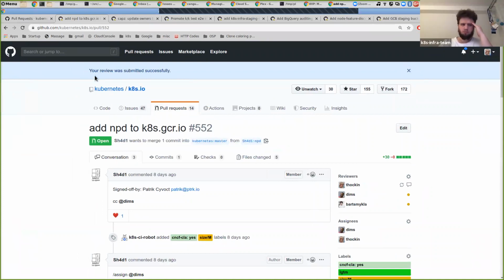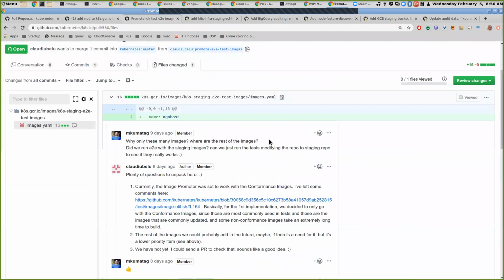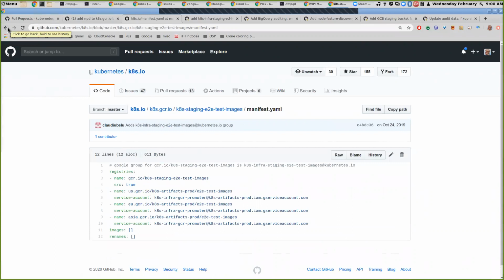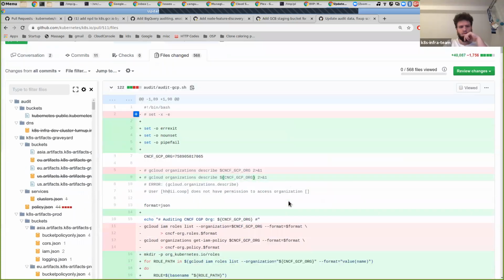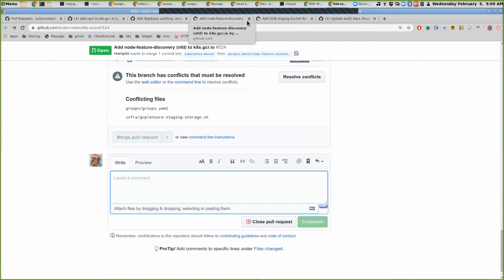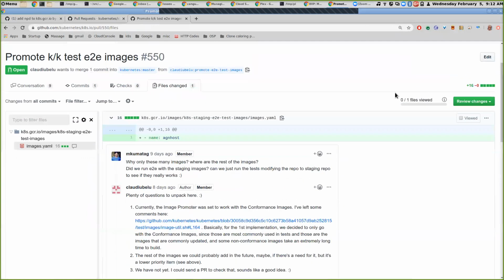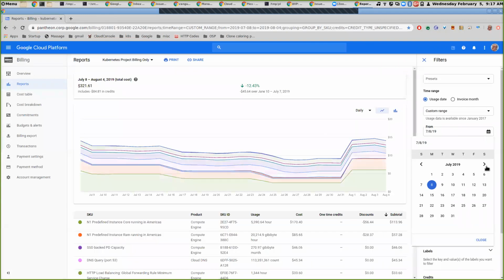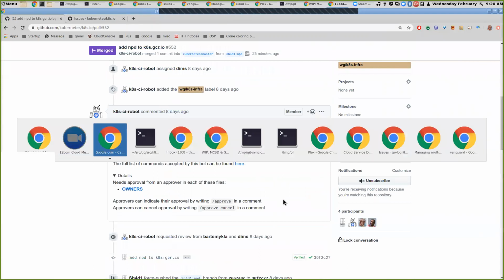k8s-infra-team's Bi-Weekly Meeting 20200205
k8s-infra-team's Bi-Weekly Meeting Feb 5, 2020